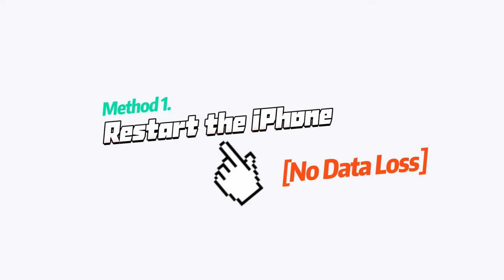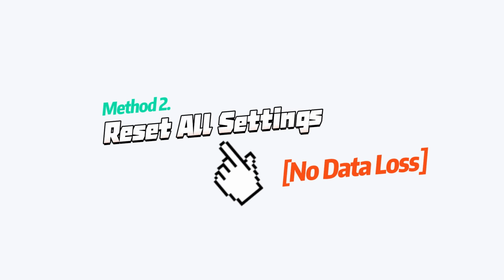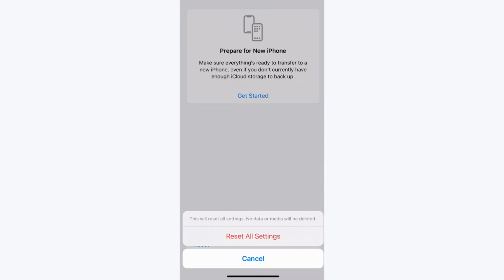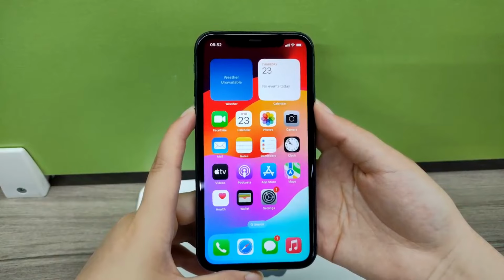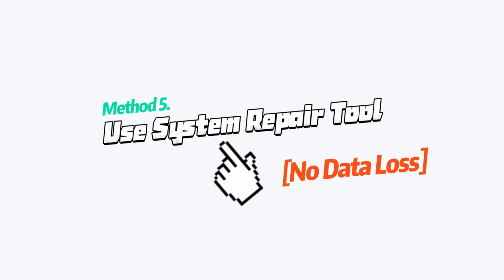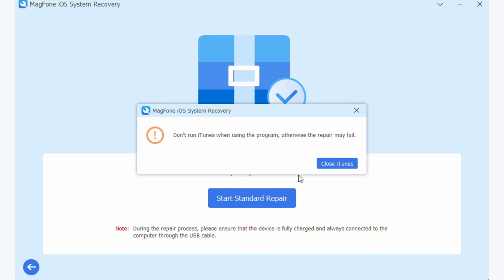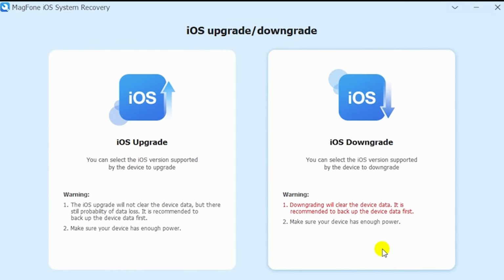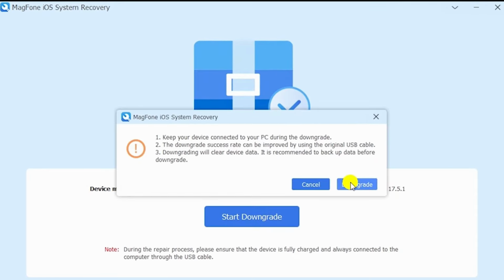Top 6 Ways to Fix iOS 18 Bugs | MagFone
🔗Use MagFone iOS System Recovery to fix the iOS 18 bugs

Is your iPhone acting up after upgrading to iOS 18? Don't worry, you're not alone. In this video, we’ll reveal the top 6 ways to fix the iOS 18 Bugs and get your device back to its smooth, glitch-free self. From simple setting tweaks to powerful system fixes, fix your iPhone or iPad today.

Method Covered:
0:00 Introduction
For iOS 18 Setting Bugs:
00:12 Method 1. Restart the iPhone
00:27 Method 2. Reset All Settings
For iOS 18 System Bugs:
00:47 Method 3. Force Restart iPhone
01:33 Method 4. Restore iPhone in iTunes
02:50 Method 5. Use System Repair Tool
03:27 Method 6. Downgrade iOS 18 to iOS 17